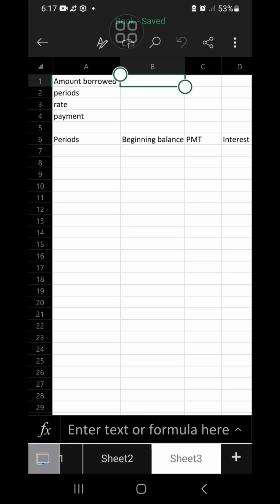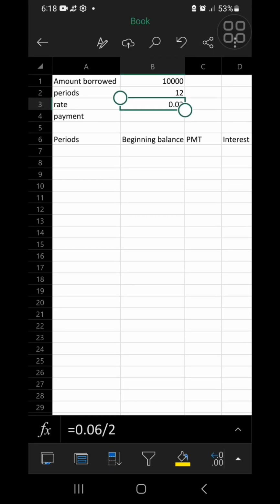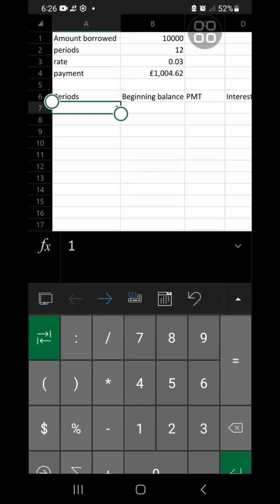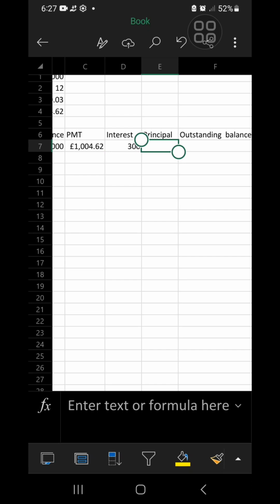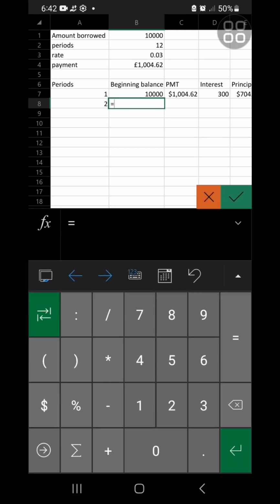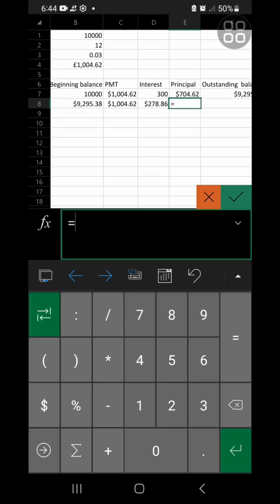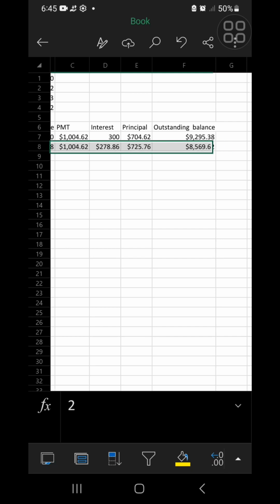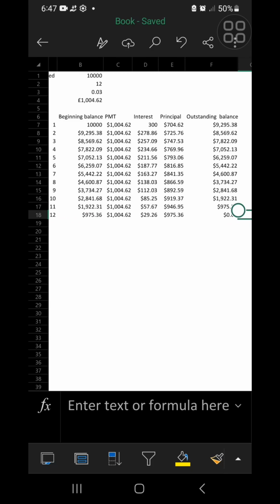HOW TO MAKE AN AMORTIZATION SCHEDULE USING MOBILE PHONES